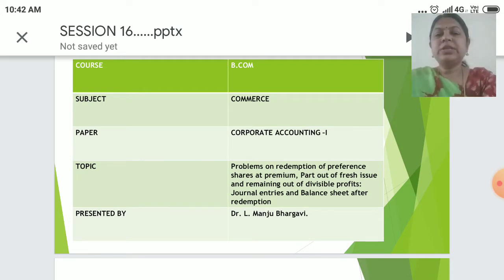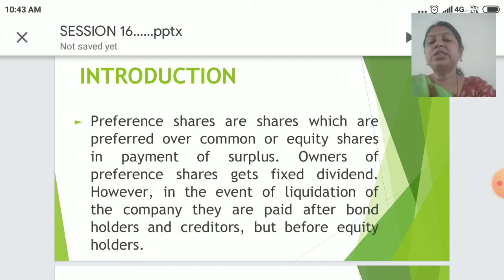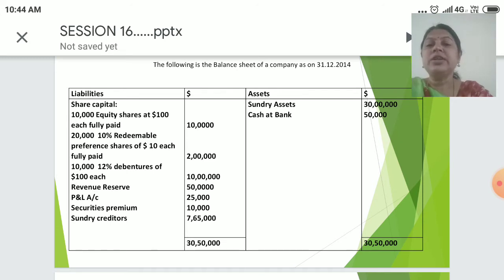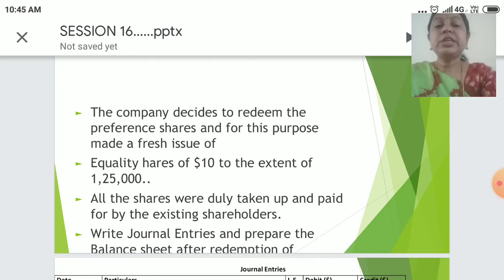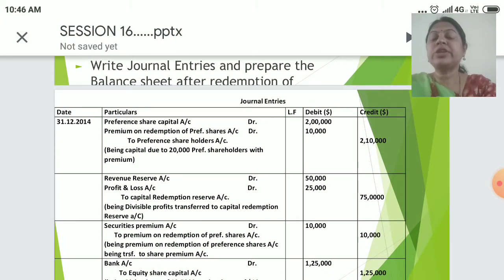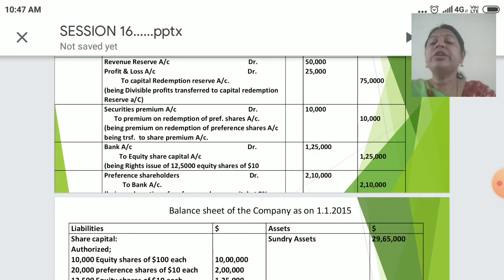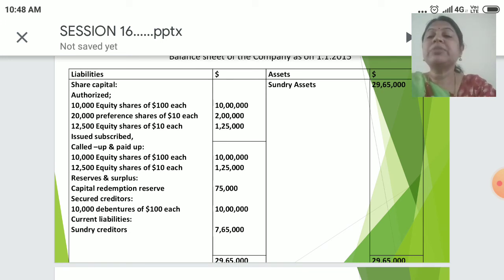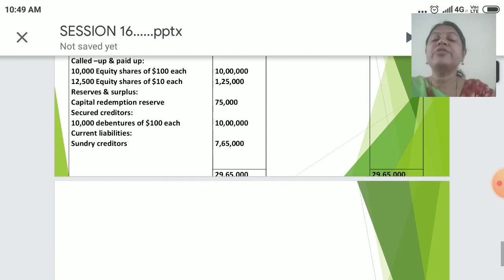Practical problems on Redemption of preference shares issued at premium.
Dr. L. Manju Bhargavi.